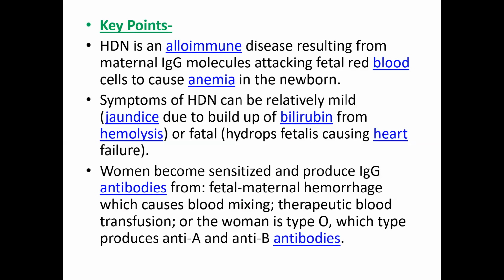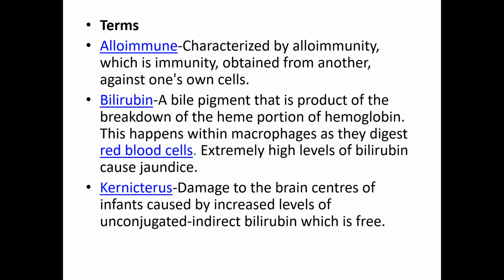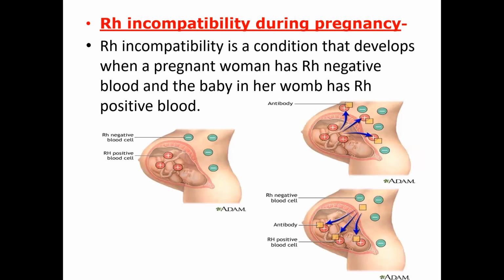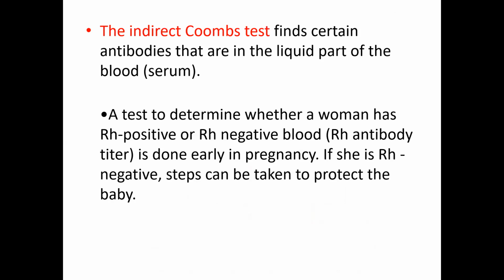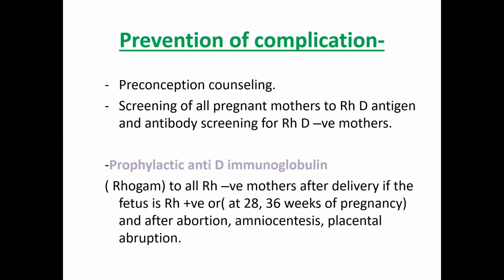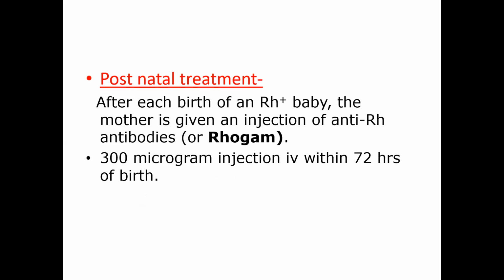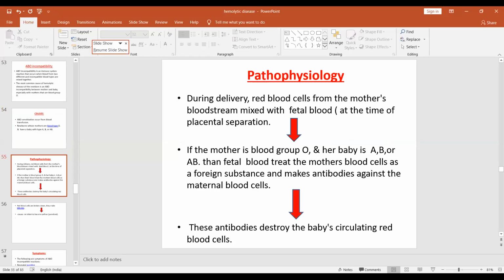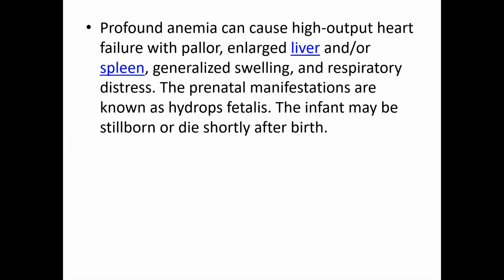Hemolysis disorder in New born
Virtual class Hemolysis disorder in new born